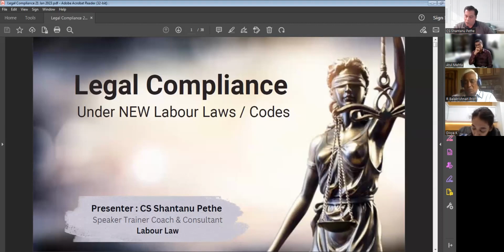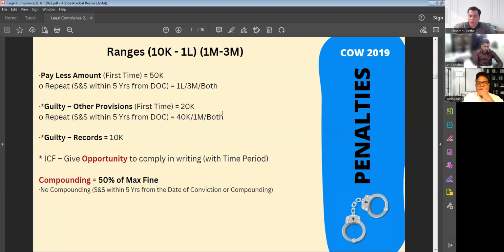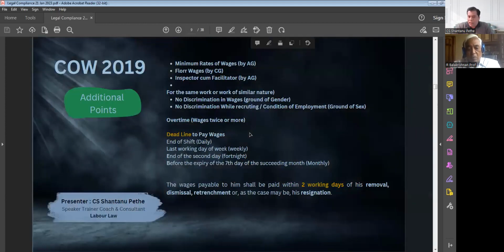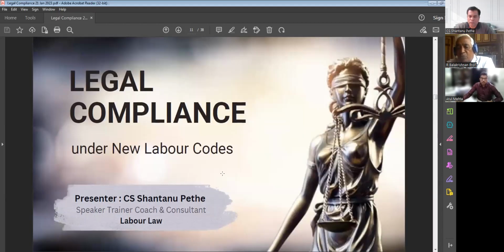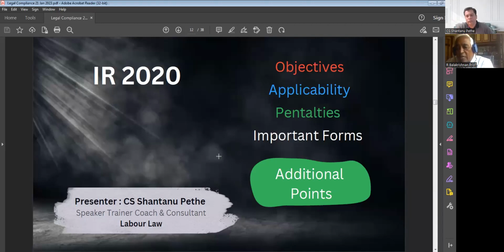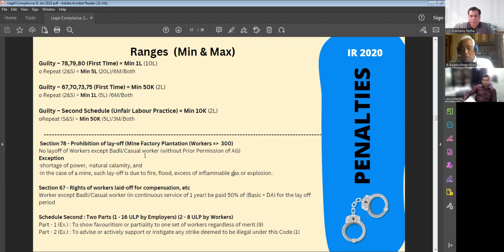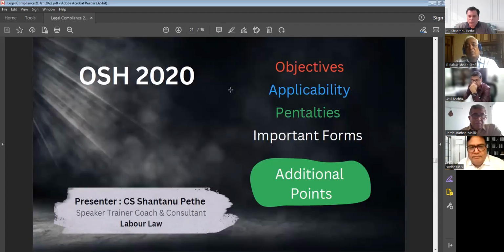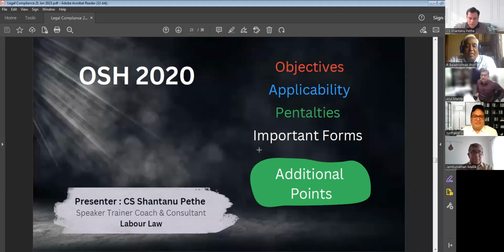Legal Compliances under New Labour Law Code | Webinar | CS Shantanu Pethe